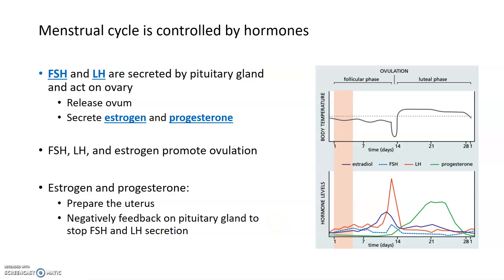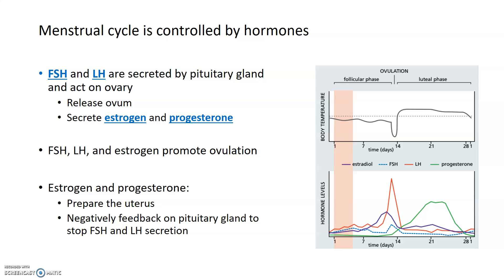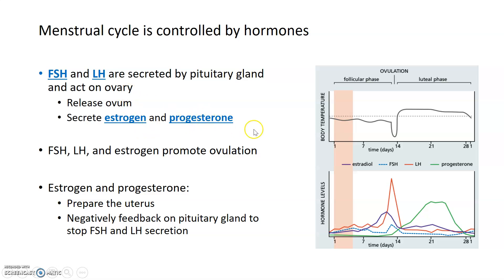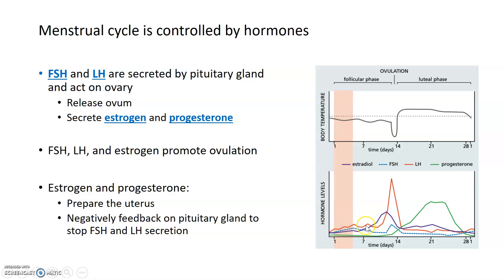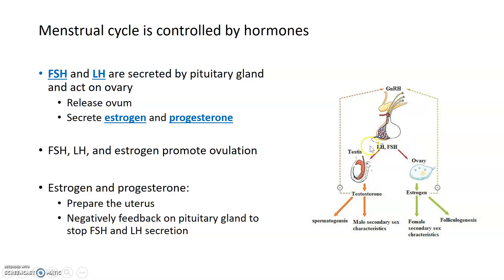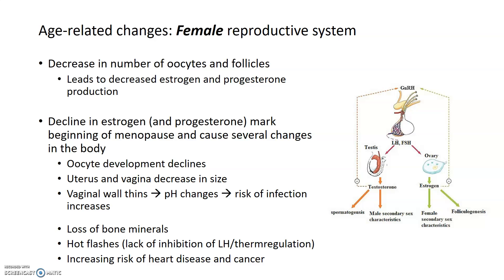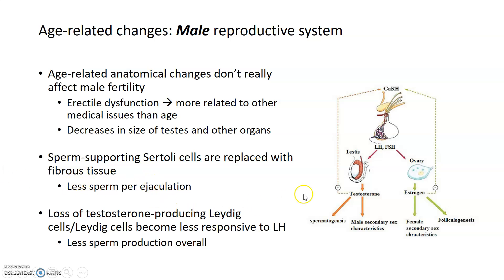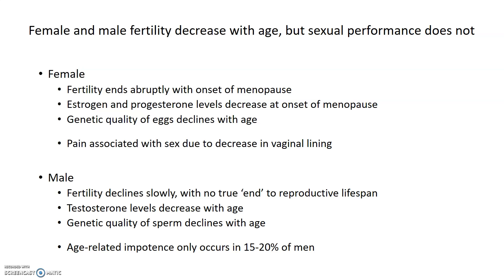Aging Bodies: Female and Male Reproductive Systems